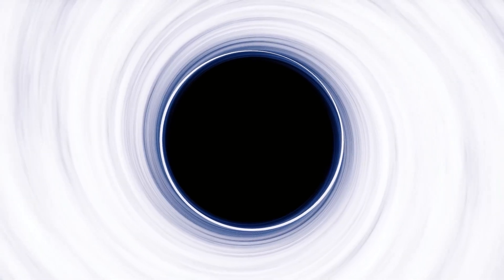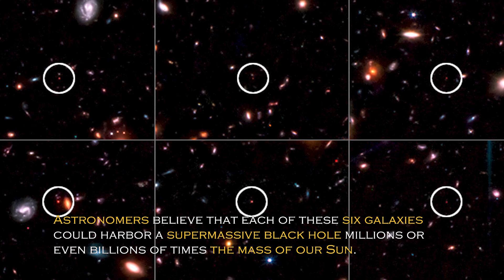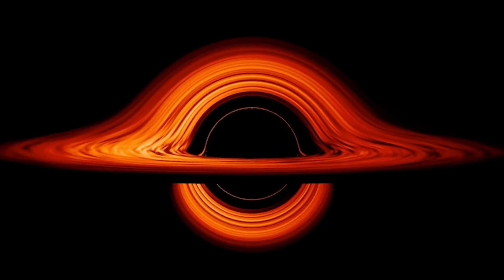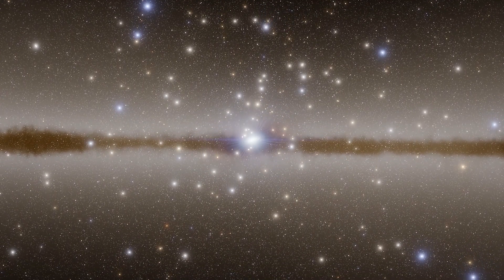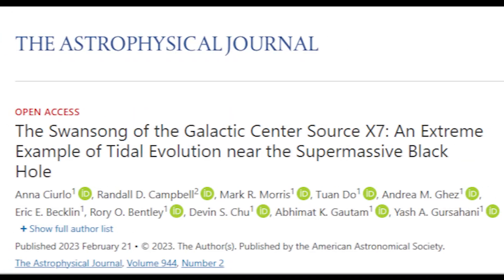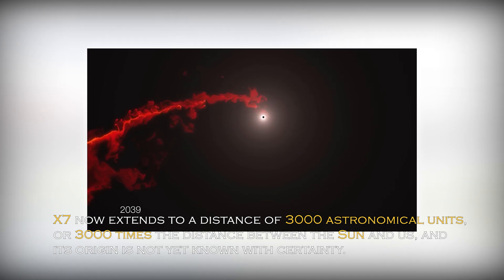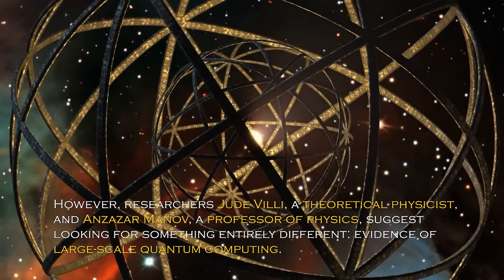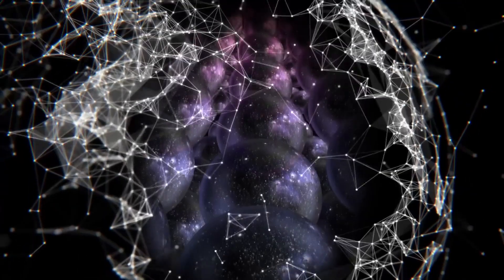James Webb Telescope’s New DISCOVERY That Could BREAK the Universe!